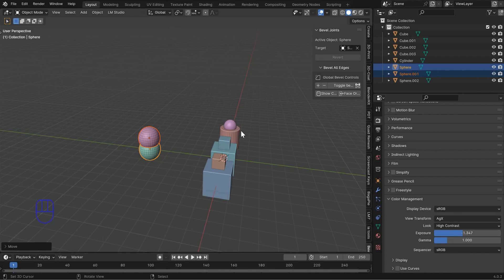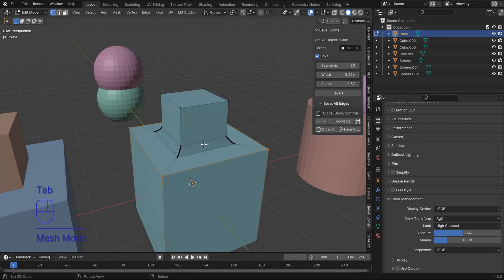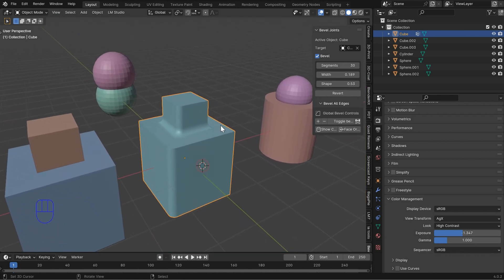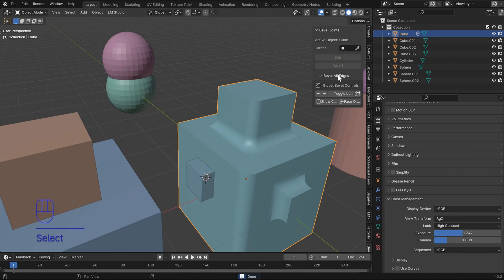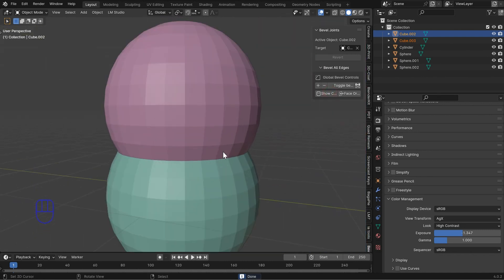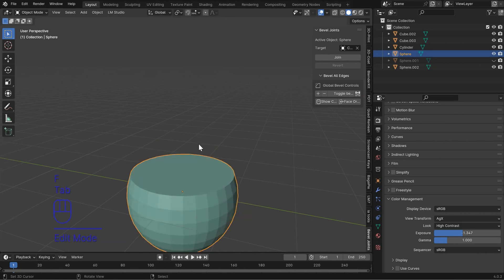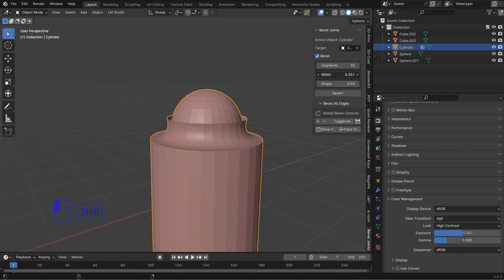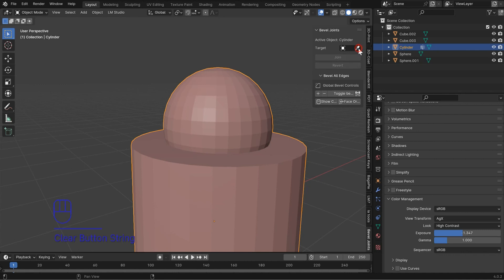Bevel Joints V1 - addon demo!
Mentioned & important links:

My add-ons found on Blender Market